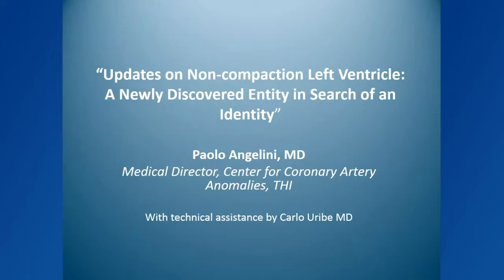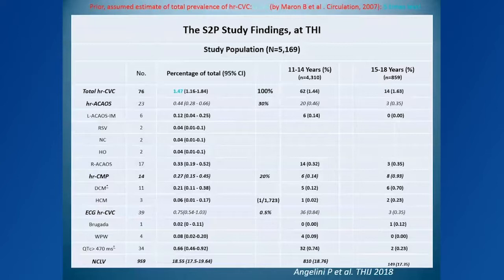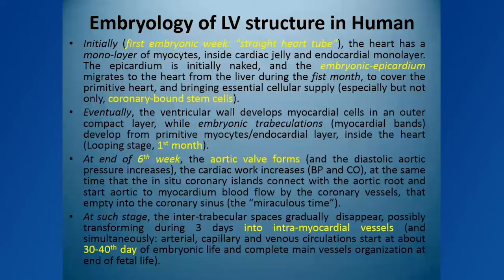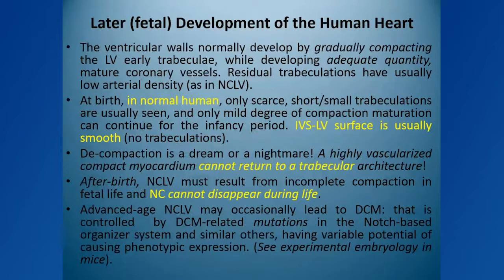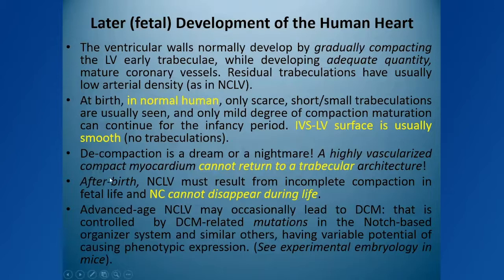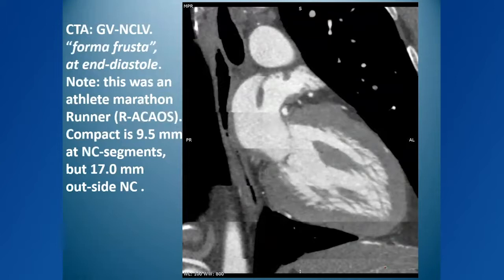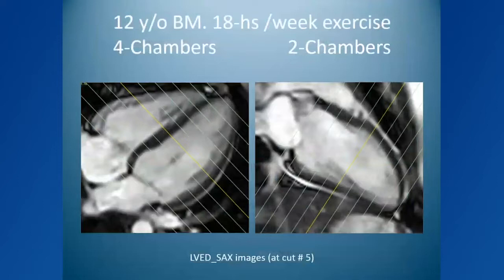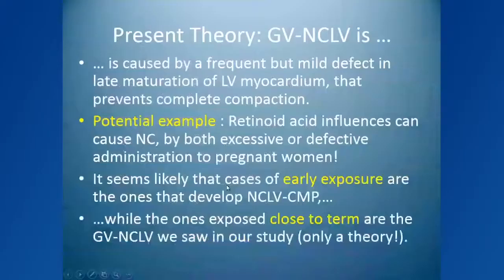Paolo Angelini | Non-Compaction Left Ventricle: A Newly Discovered Entity in Search of an Identity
Texas Heart Institute Cardiology Grand Rounds. October 11, 2019.
Dr. Paulo E. Angelini